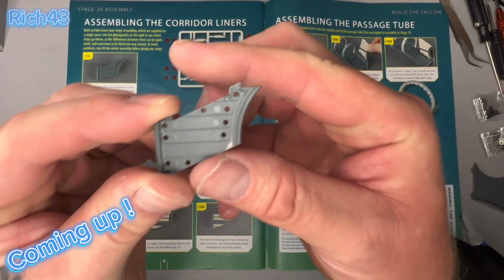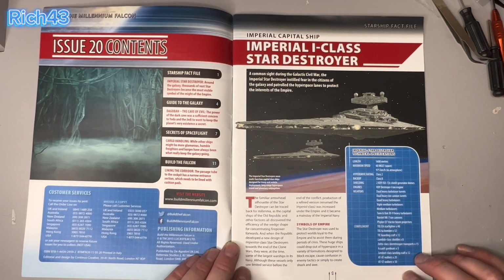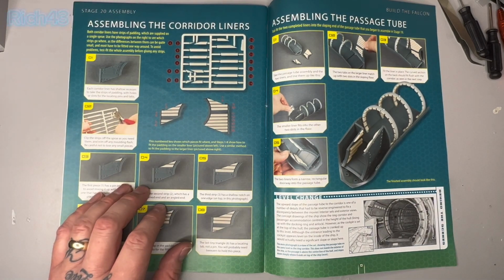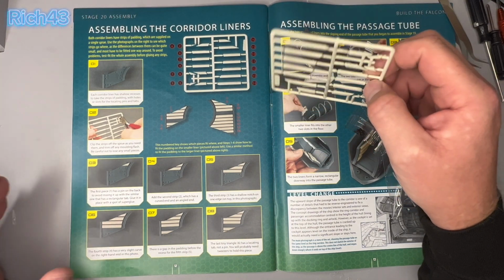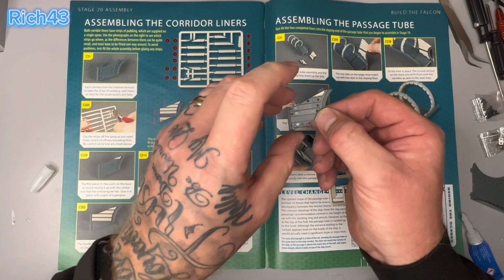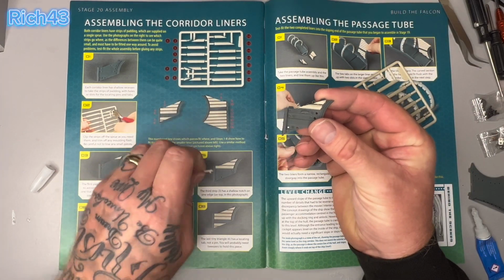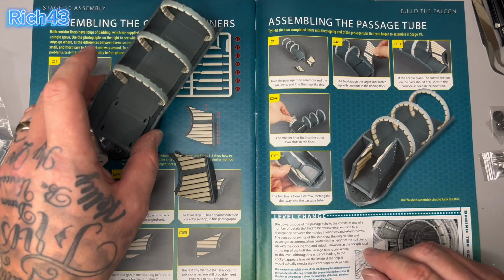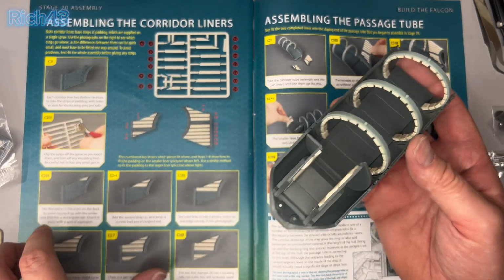Star Wars millennium falcon issue 20.starwars starwarsfan deagostini modelbuilding models.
Join me this week with issue 20.

This week I’ll be assembling the corridor liners also assembling the passage tube..

If you want to follow me with this build feel free to